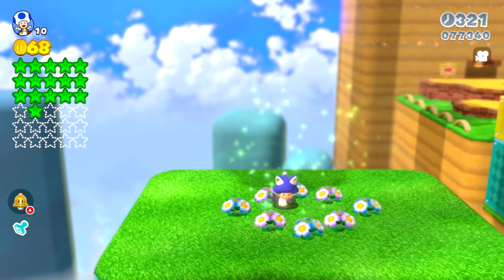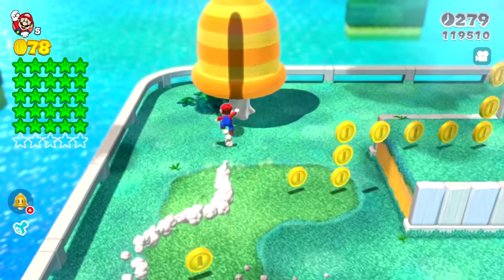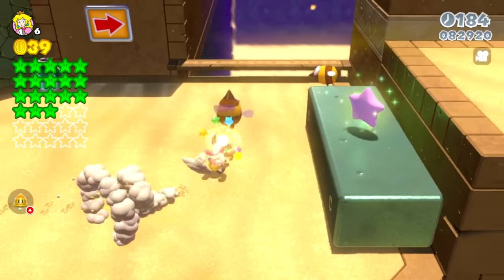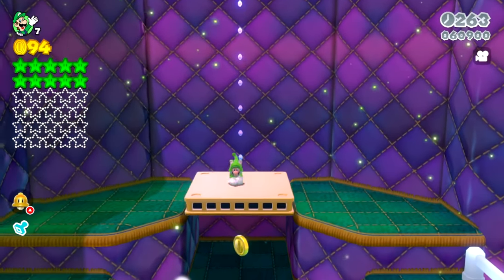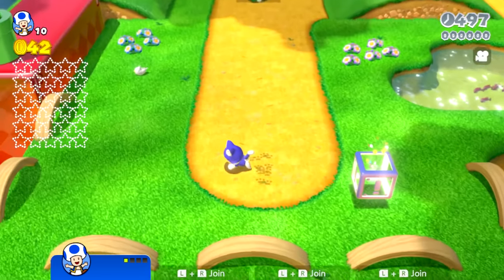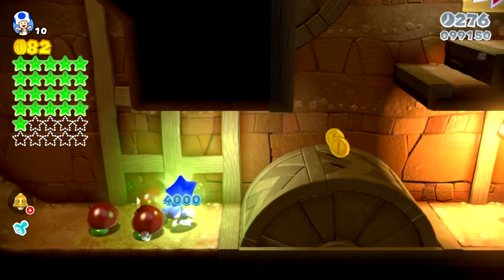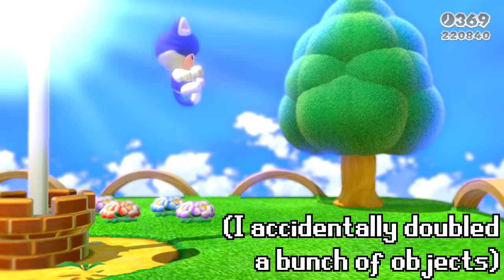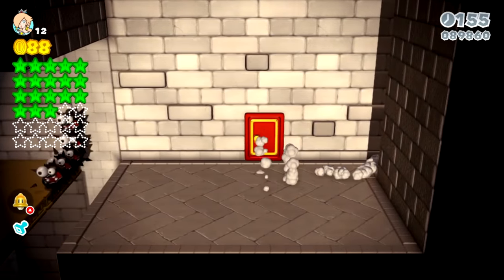What if all Mario characters had Custom Green Stars in Super Mario 3D World + Bowser's Fury?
"100 mystery doors but only one lets you escape" is now a Mario challenge and All Mario Characters have Custom Colour Green Stars in Super Mario 3D World + Bowser's Fury now!! Mario, Luigi, Peach, Toad, and Rosalina all have custom colour green stars, with red Mario stars, blue Toad stars, custom green Luigi stars, pink Princess Peach stars, and teal Rosalina stars for all Super Mario characters to collect!

Can speedrunner Mario speedrun this custom colour challenge with custom green stars? Today we visit Super Bell Hill in World 1 of Super Mario 3D World + Bowser's Fury, Conkdor Canyon, Puffprod Peaks, Shadow-Play Alley, and Really Rolling Hills with all characters in Super Mario 3D World, collecting all green stars and all stamps 100% in this custom Mario challenge! Level mod by ZXMany and green star recolour mod by ZXMany :D Mod fully made by me

TIMESTAMPS:
What if all Mario characters had Custom Green Stars in Super Mario 3D World + Bowser's Fury? Intro - 0:00
What if all Mario characters had Custom Green Stars in Super Mario 3D World + Bowser's Fury? - 0:06
Thank you for watching - 21:32
Outro - 21:40